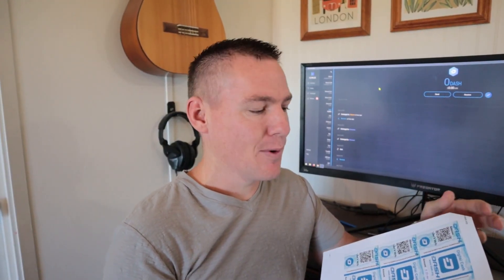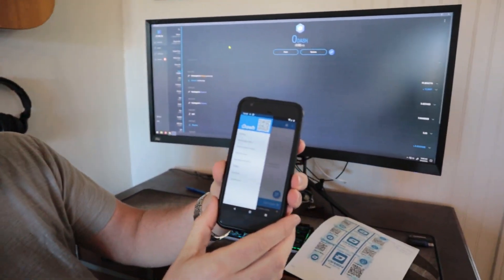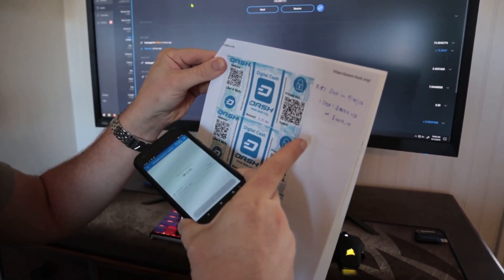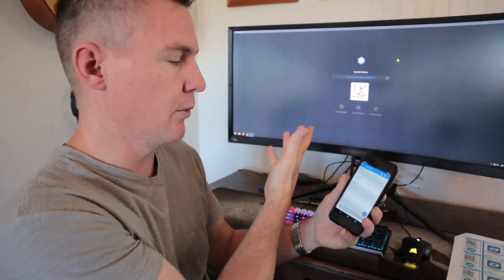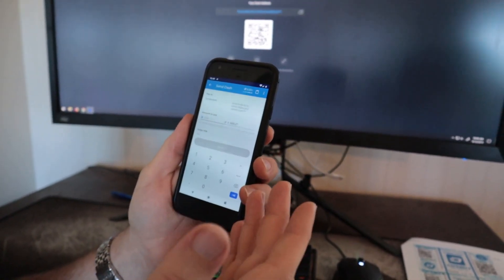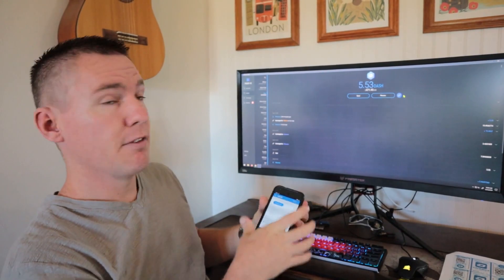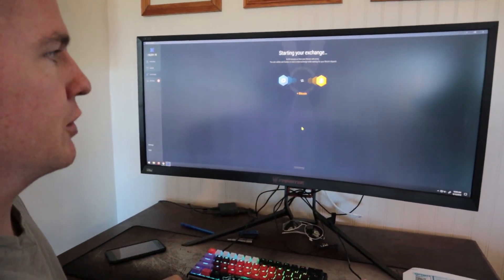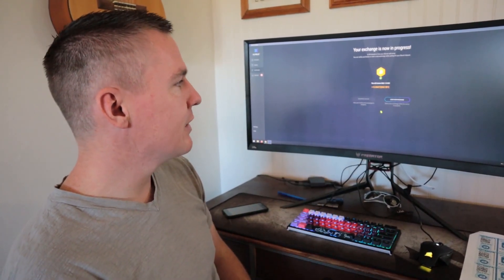How to Send Crypto Currency from a Paper Wallet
This is a live demonstration showing how to move/send crypto-currency from a paper wallet (or just a private key) to a different address, in this case, a software wallet managed by the Exodus software.

The Exodus computer software wallet used in this video is free & open source:

The Dash wallet for Android used in this video is free & open source: